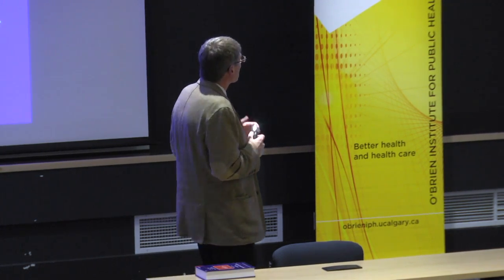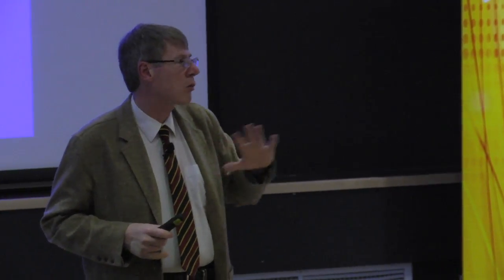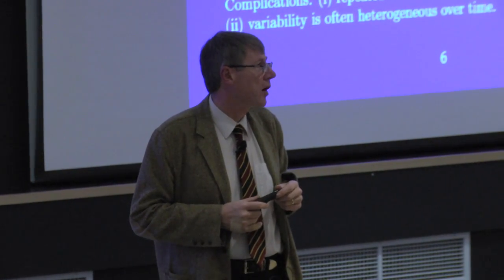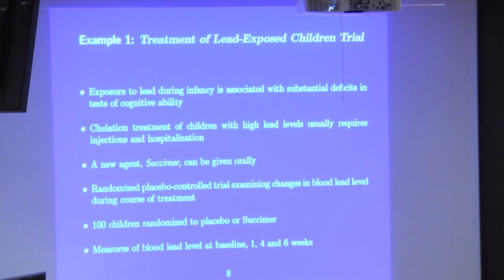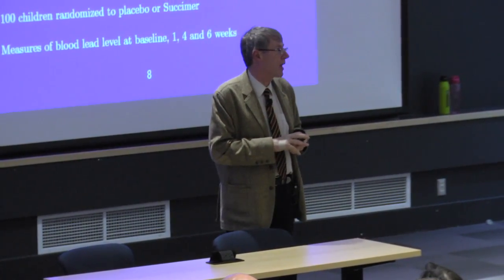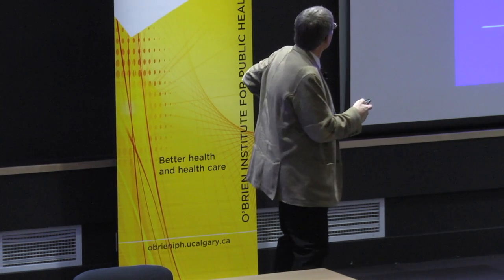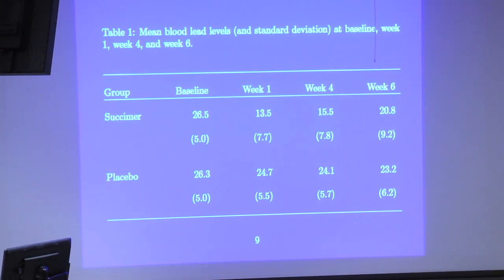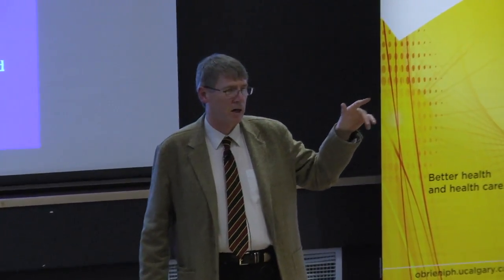Applied Longitudinal Data Analysis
An exert from “Applied Longitudinal Data Analysis,” a day-long presentation by Prof. Garrett Fitzmaurice, Harvard University, hosted by the O'Brien Institute for Public Health, University of Calgary.